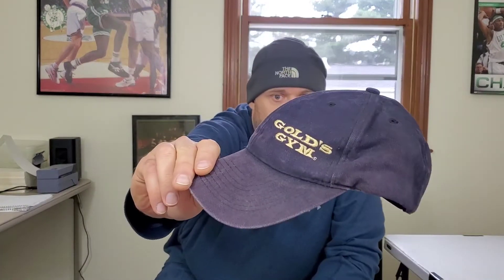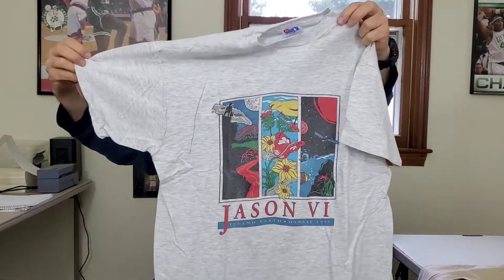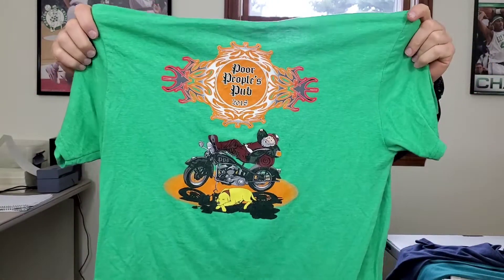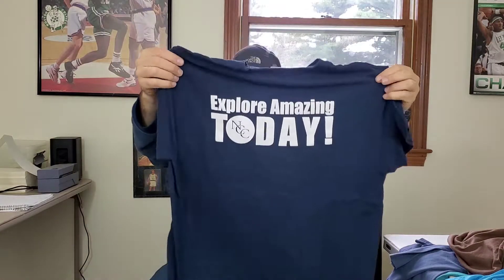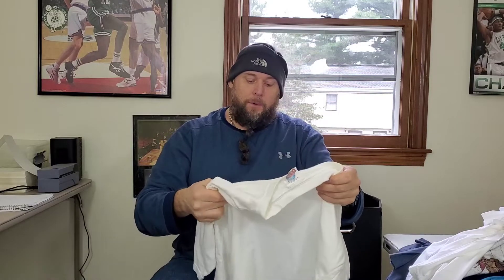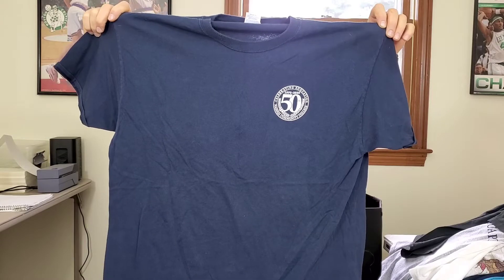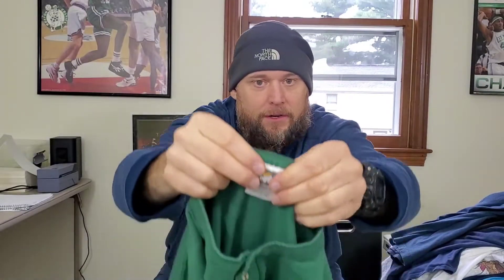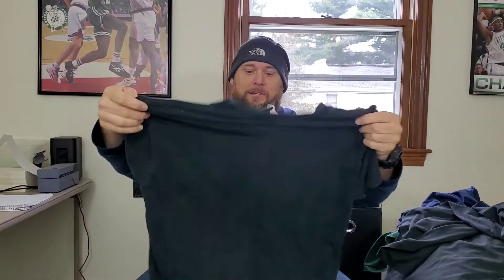Gray Nuns Nashua NH MEGA Vintage T-shirt Ebay Thrift Haul Saturday